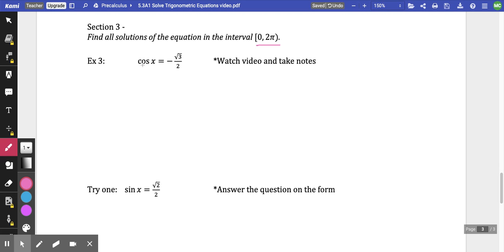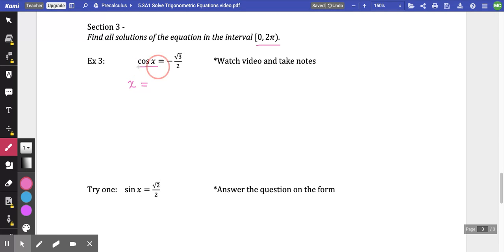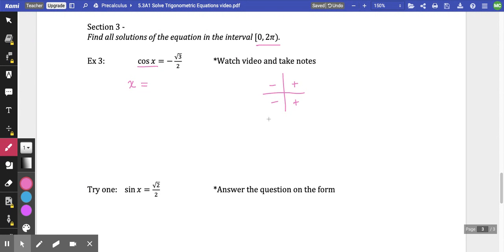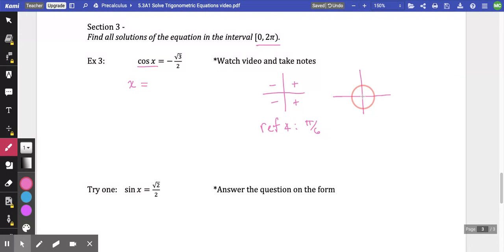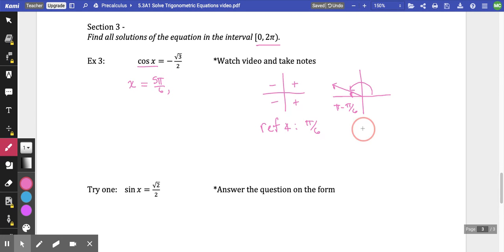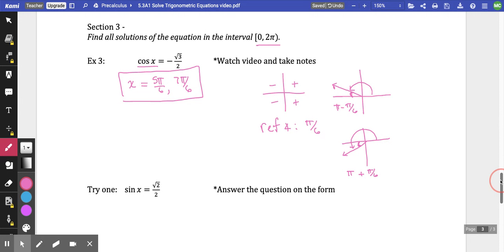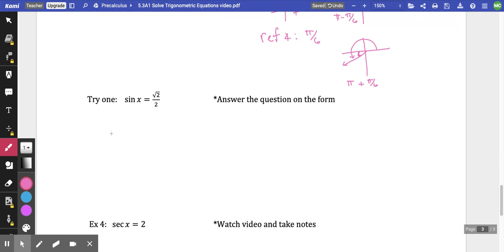5.3A1 Solve Trigonometric Equations video.pdf